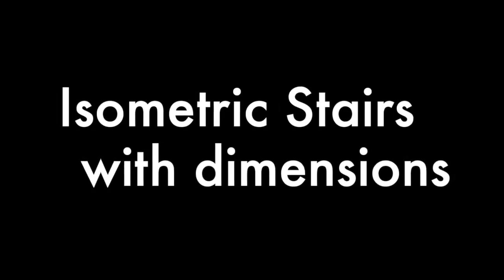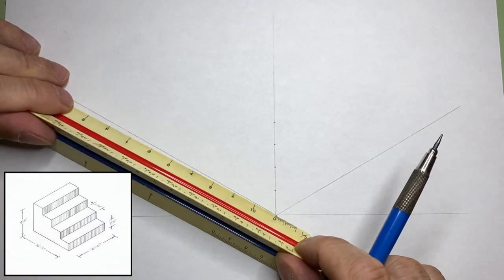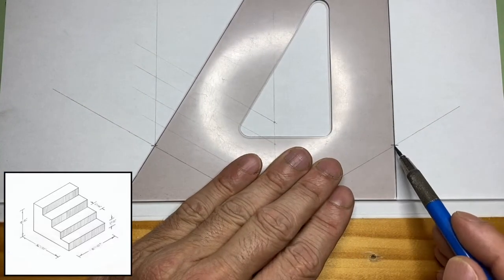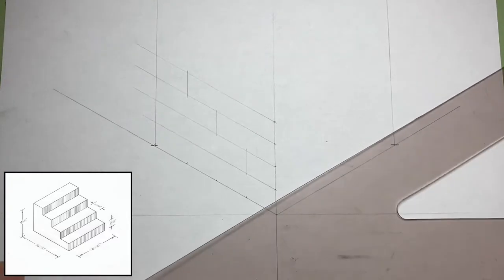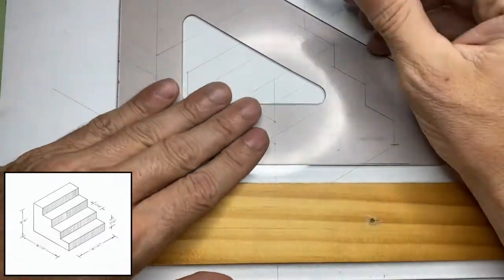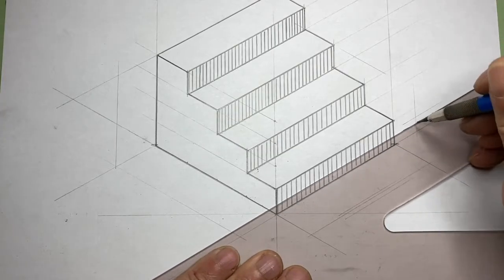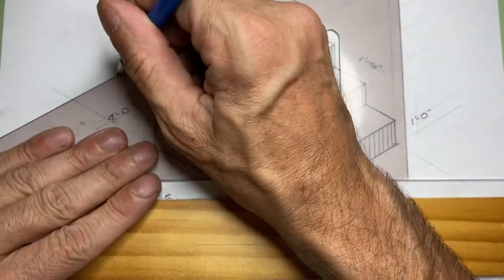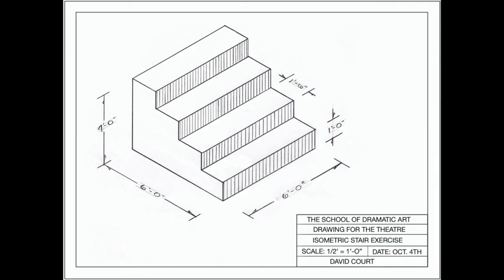Drawing a Set of Isometric Stairs with Dimensions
In this videeo, you will learn how to draft a set of Isometric stairs and add dimensions.